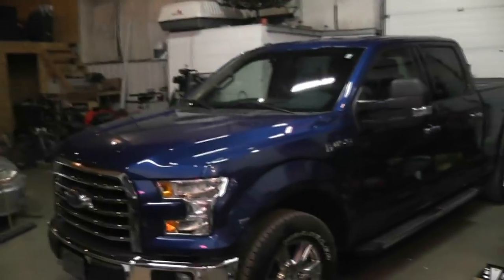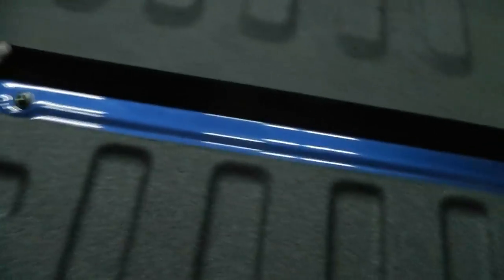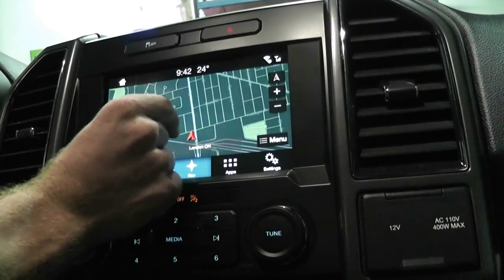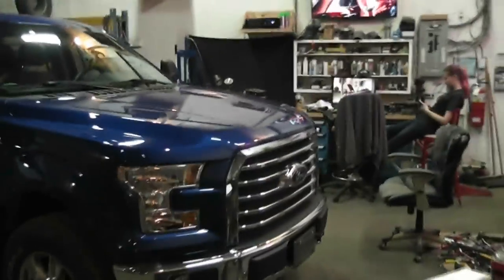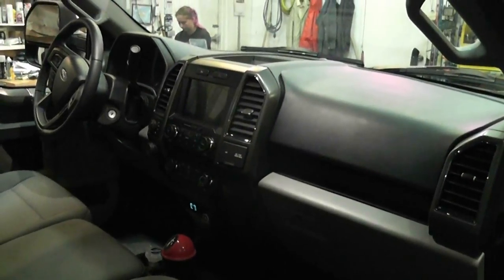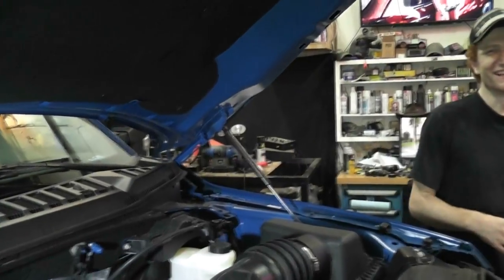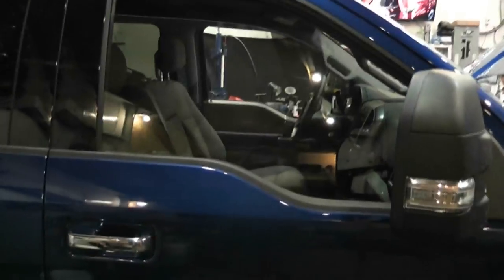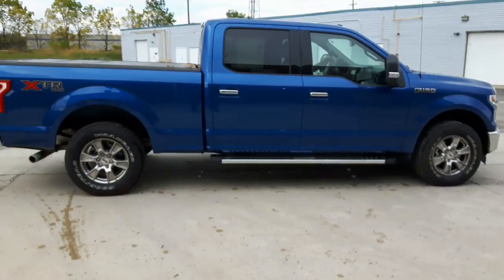Brandons New Truck 2017 F150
Brandon had a 2015 F150 he had for 9 months knowing he would be trading it in for a truck with the options he wanted.